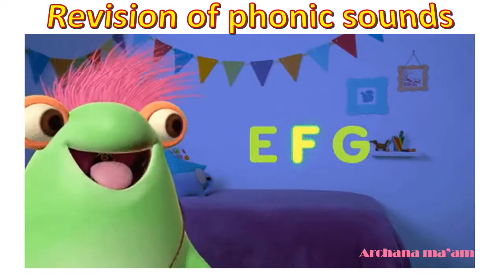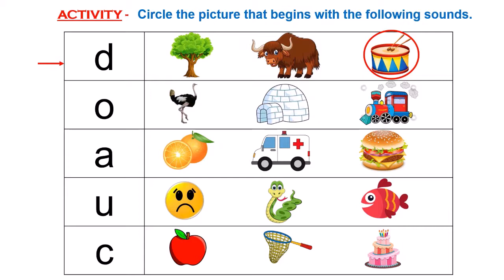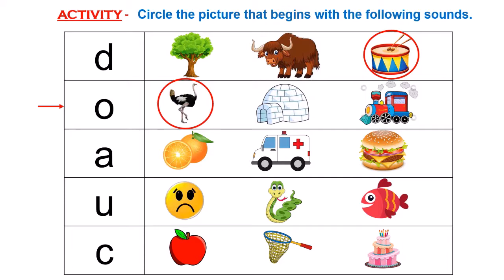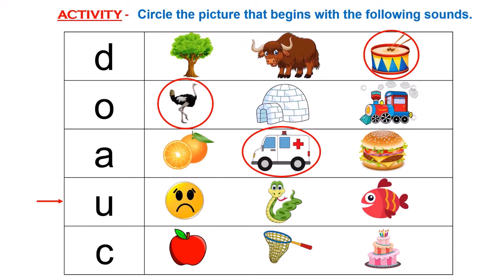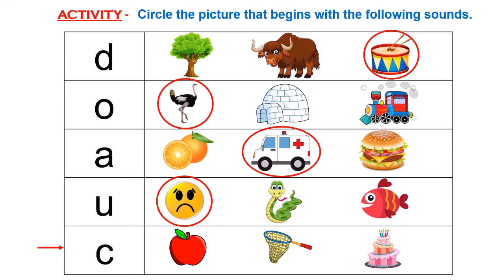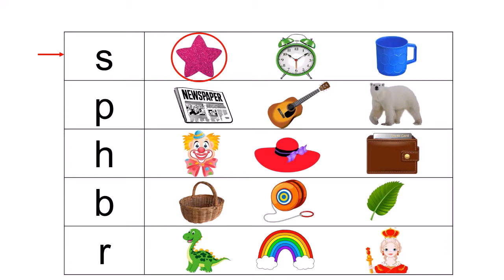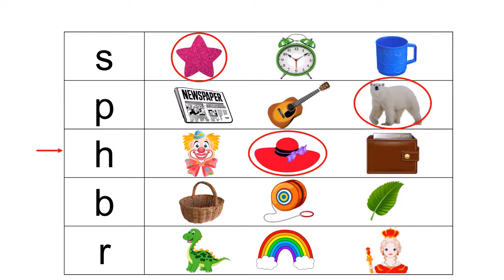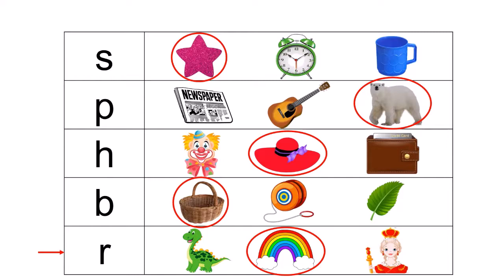Revision of phonic sounds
Recognizing the beginning sound of the pictures. Archana Ma'am.